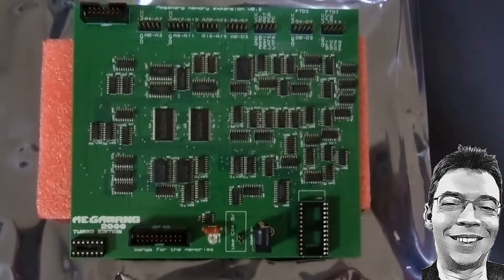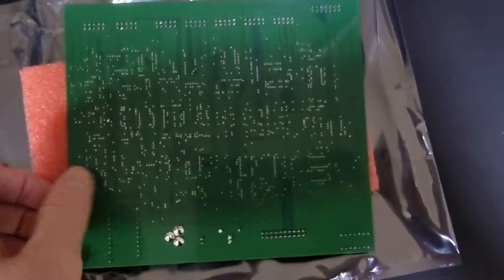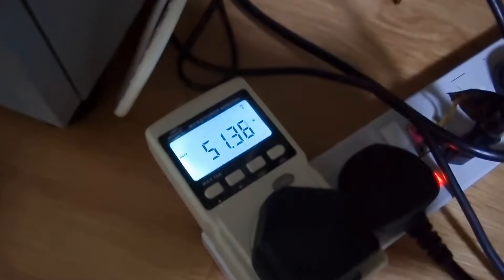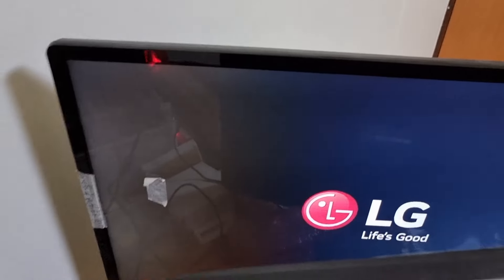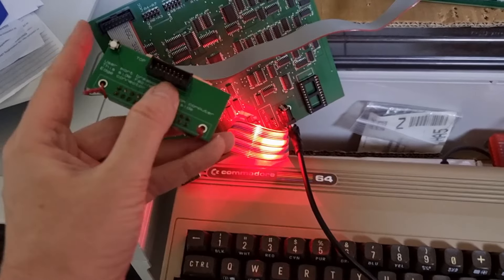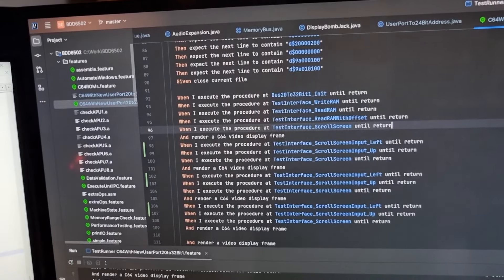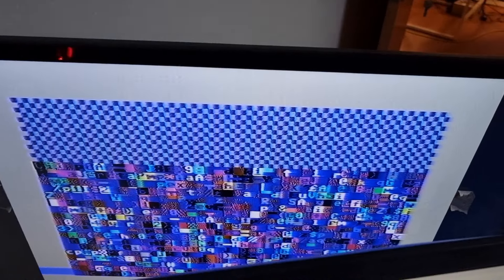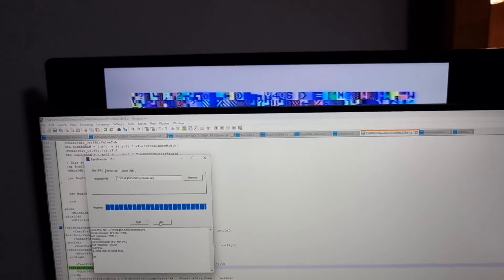MegaWang 2000 Turbo Edition - 28 - C64 RAM expansion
This video shows the MegaWang board with a new Commodore 64 RAM expansion board. This provides an extra 2MB (up to 16MB) of RAM via the user port and keeps the cartridge port free.

In this video the scrollable area is 25 x 40 screens, or 1024 x 1024 chars. The C64 can update the entire screen with full colour in one frame, at 50 fps.